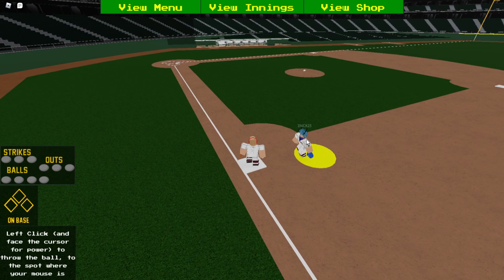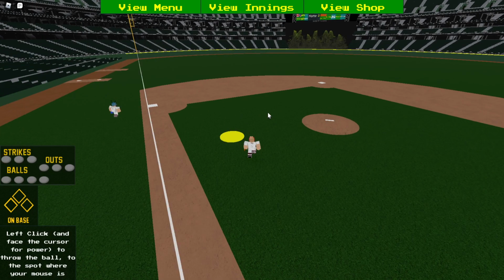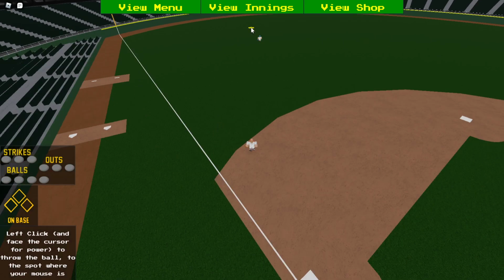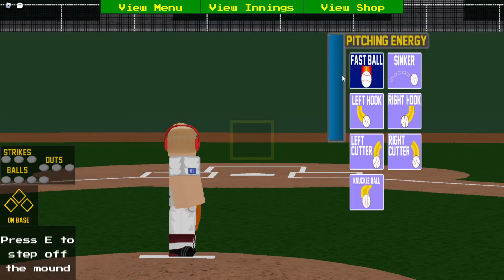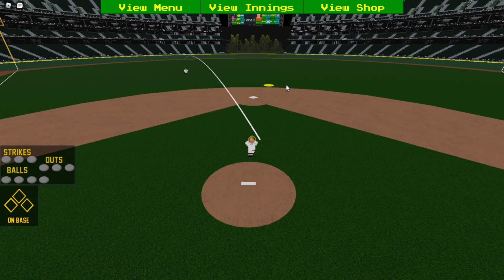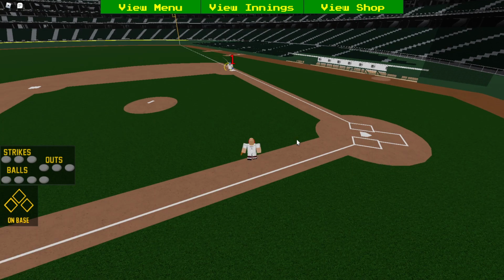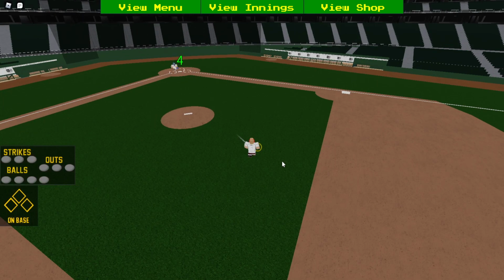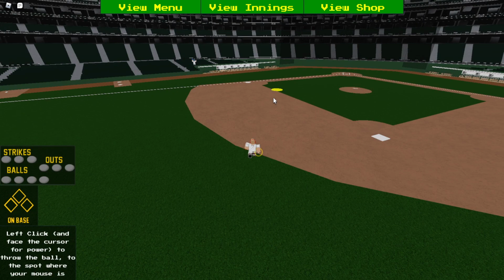Fielding Tutorial | HCBB 2.0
Welcome to Day 4 of the 7 Days of Tutorials 2022 Edition!
Ft. Former Cy Young, World Series MVP & Gold Glove, 1NICK23!

Day 4. Fielding!
- Learn to field properly, with coaching from World Series Champions, 1NICK23 and umpireboy!